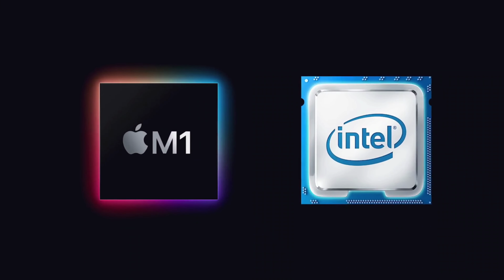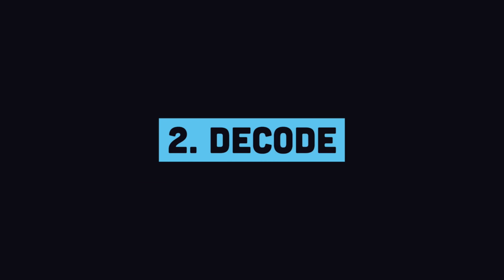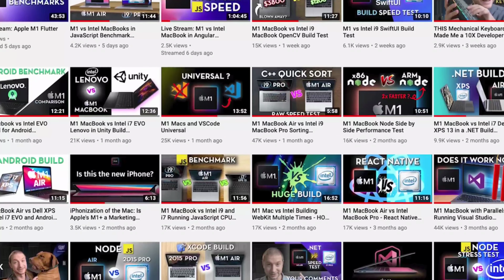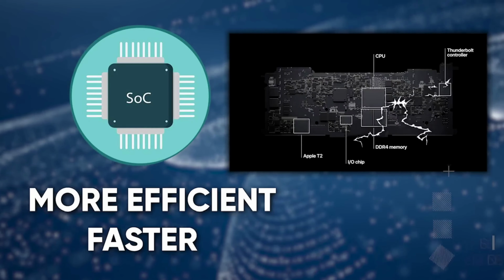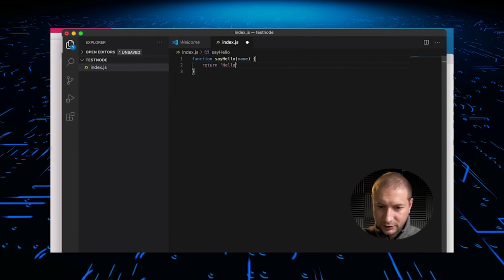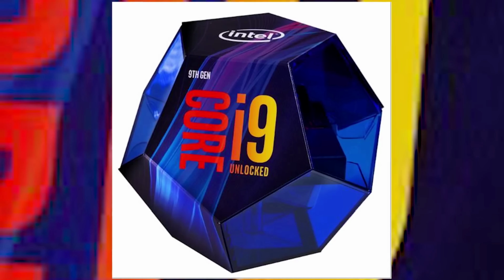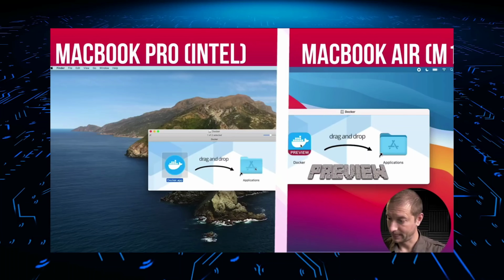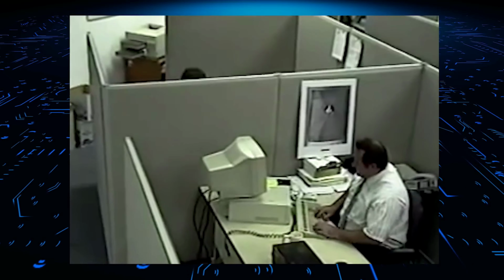HOW BILLIONS OF TRANSISTORS WORKS IN CPU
CONTROL UNIT - This component is called the Control Section in the book. It is called Control Unit here simply because that is a more common name for it that you might see used elsewhere.

LOAD INSTRUCTION - In this video, what's called a LOAD instruction is actually called a DATA instruction in the book. The Scott CPU uses two different instructions to move data from RAM into the CPU. One loads the very next piece of data (called a DATA instruction in the book) and the other uses another register to tell it which address to pull that data from (called a LOAD instruction in the book). The instruction was renamed in the video for two reasons: 1) It might be confusing to hear that the first type of data we encounter in RAM is itself also called DATA. 2) Since the LOAD instruction from the book is a more complex concept, it was easier to use the DATA instruction in the video to introduce the concept of moving data from RAM to the CPU .